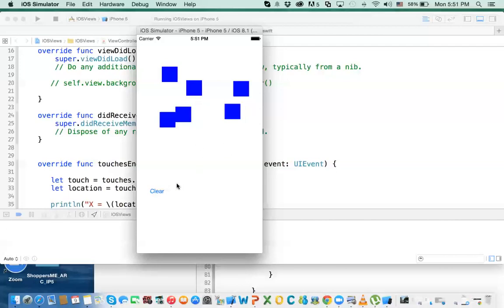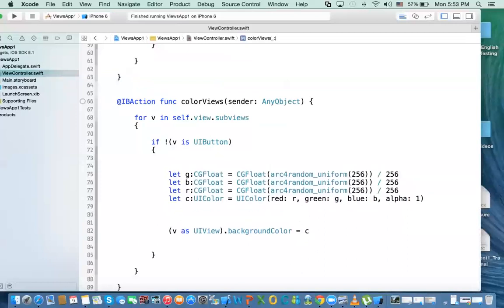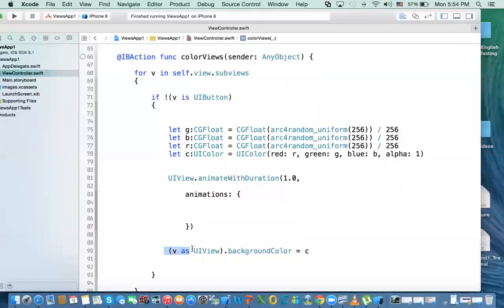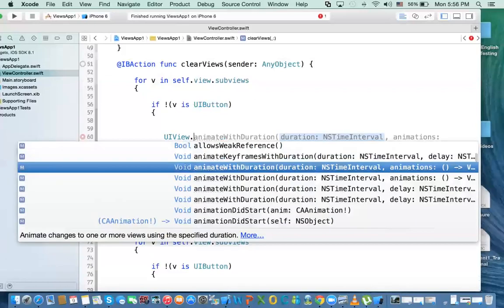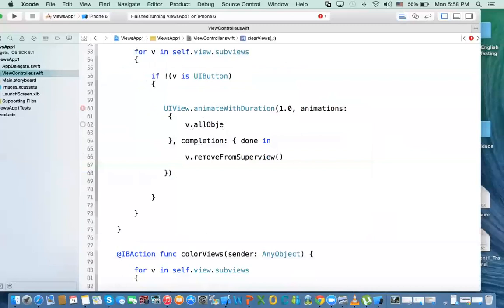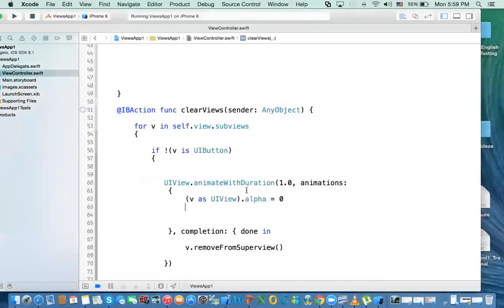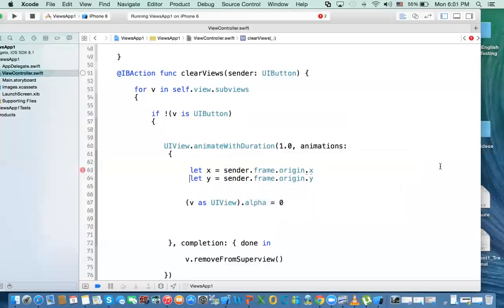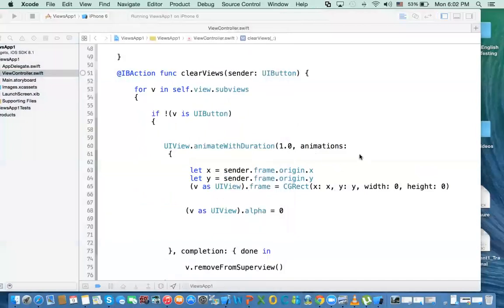12 - iOS 8 views using Swift part 4/5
In this video we learn how to animate views using the UIView.animateWithDuration().  We animate  background colors and  frames of subviews.